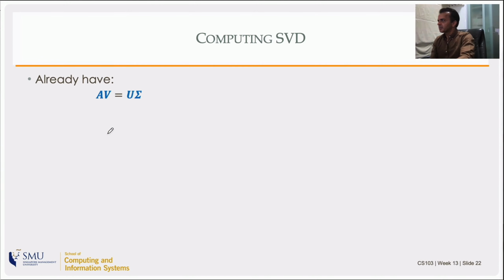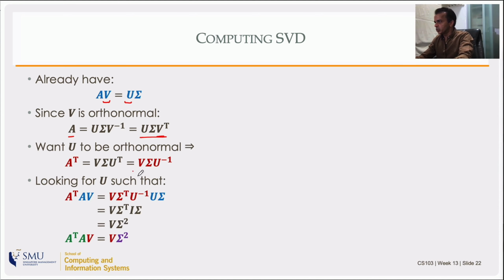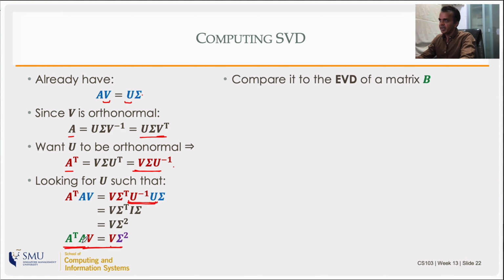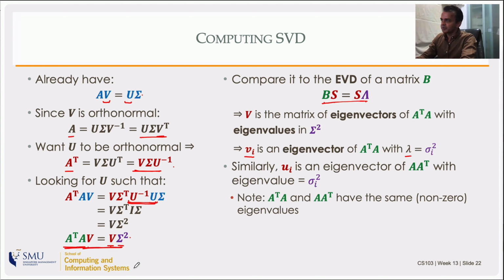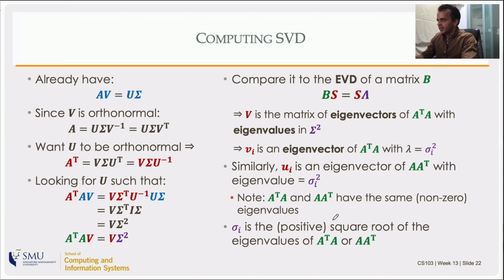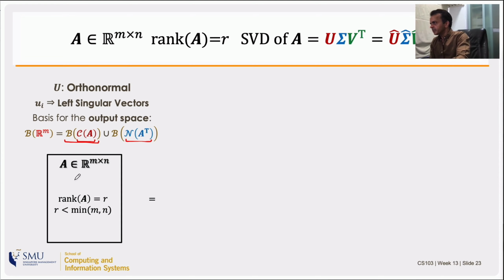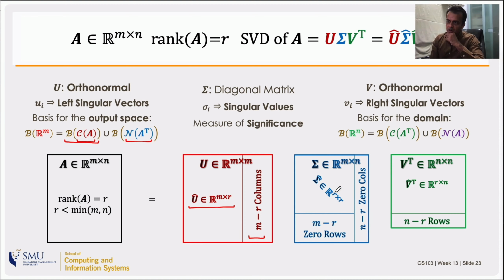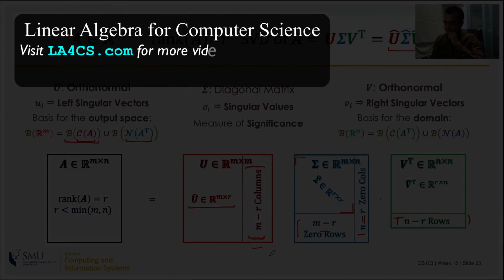Computing SVD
*Chapter 13, Video 3: How to Compute SVD*
We pop the hood on the Singular Value Decomposition to see exactly how its components are calculated. We walk through the mathematical mechanics of computing the U, Σ, and V matrices by utilizing the powerful properties of the symmetric Gram matrices, AᵀA and AAᵀ.

* Solving for V (right singular vectors) and Σ² by finding the eigenvectors and eigenvalues of AᵀA.
* Solving for U (left singular vectors) by finding the eigenvectors of AAᵀ.
* Completing the full orthonormal bases for both the input space (ℝⁿ) and output space (ℝᵐ).
* Comparing the Full SVD with the Economical SVD, demonstrating how zero singular values naturally eliminate the null spaces.

contains the *CS Connection:* How this underlying matrix mechanics allows algorithms to gracefully handle non-square datasets, serving as the core engine for modern data compression and dimensionality reduction.